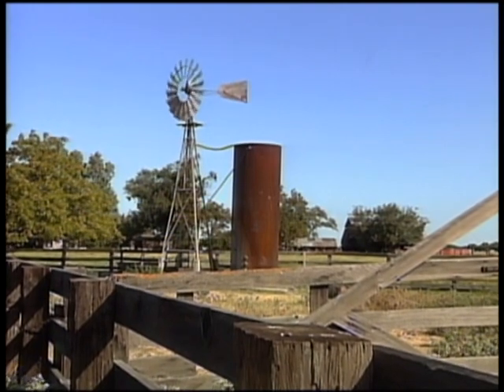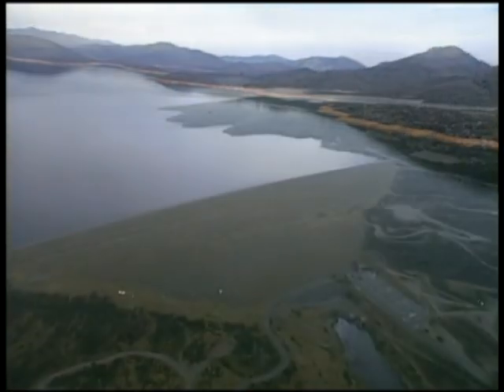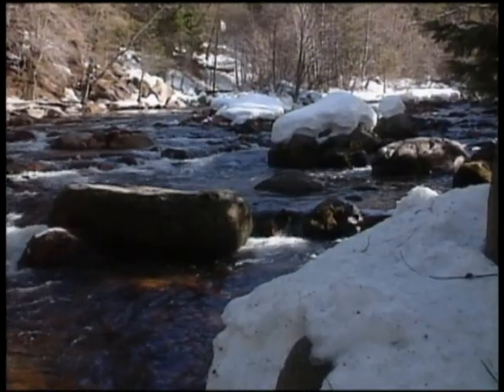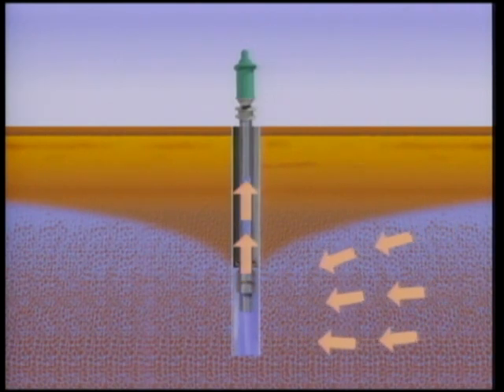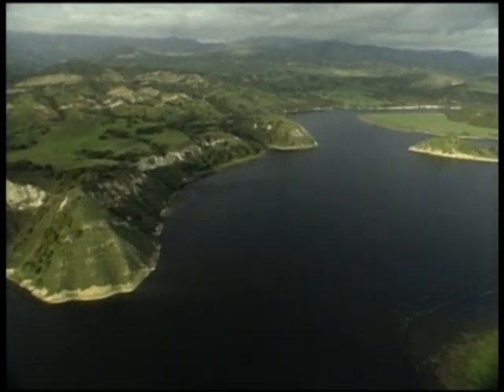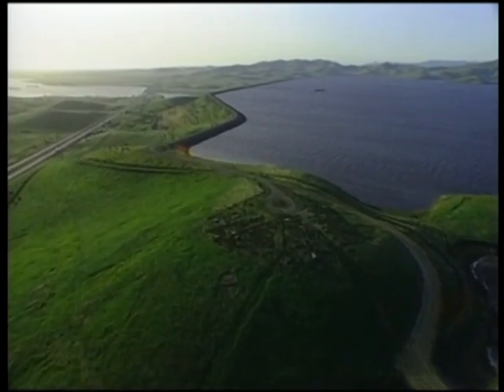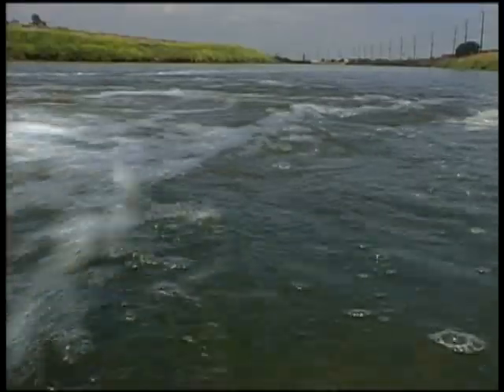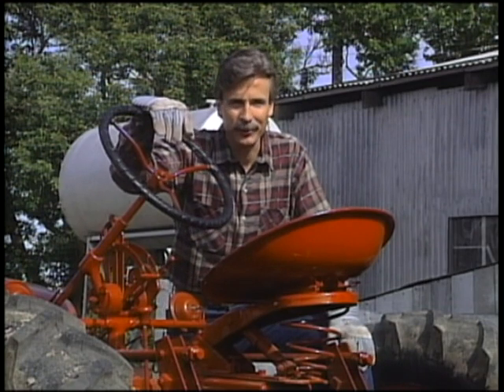"Groundwater - Banking on the Future" - script to screen by Mark S Lambert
Groundwater is an important part of California's water bank. Explore how groundwater is protected and enhanced in California.